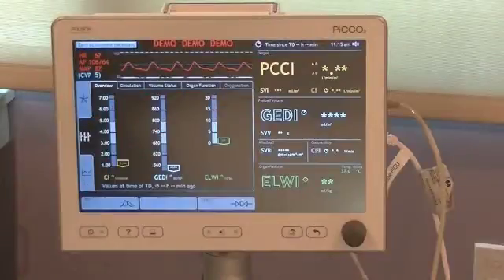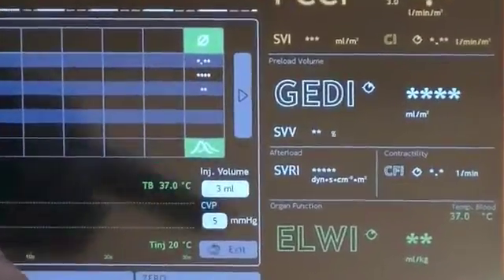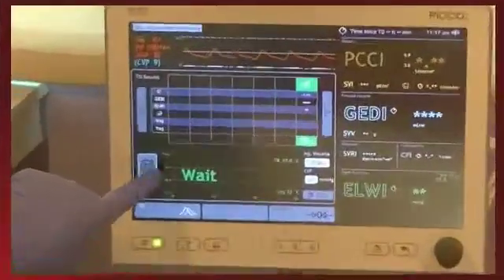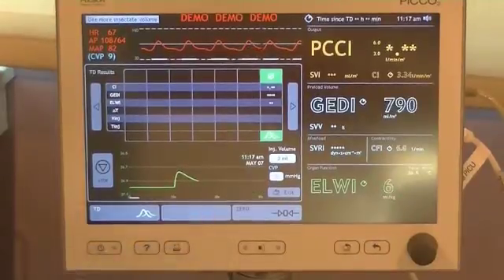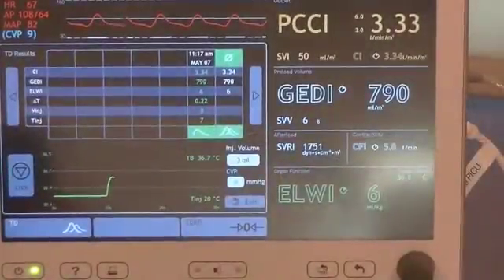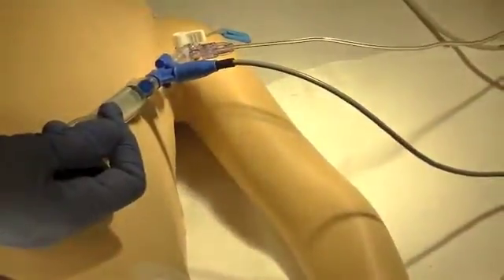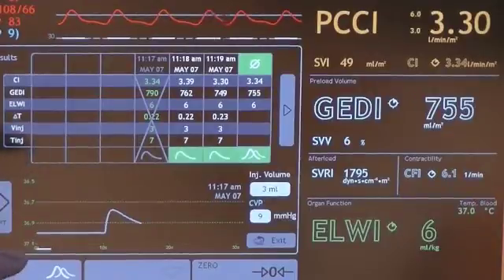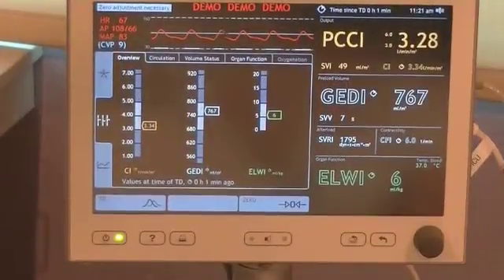Thermodilution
This video will show thermodilution process using the PiCCO2 monitor.